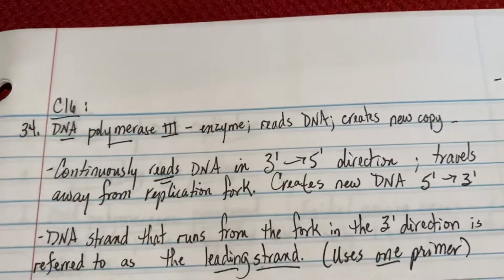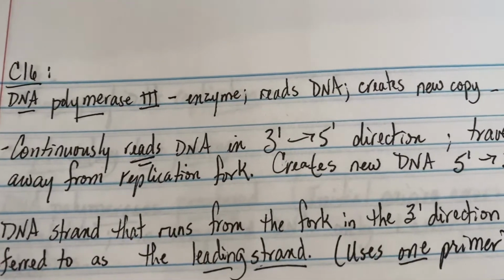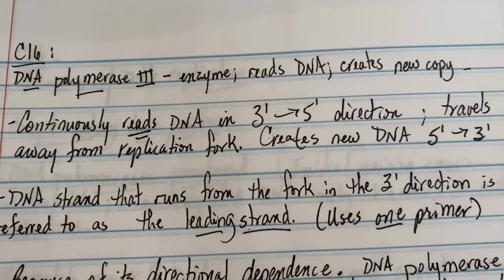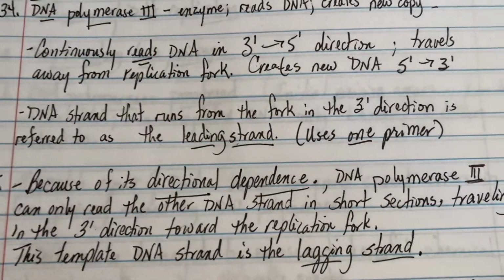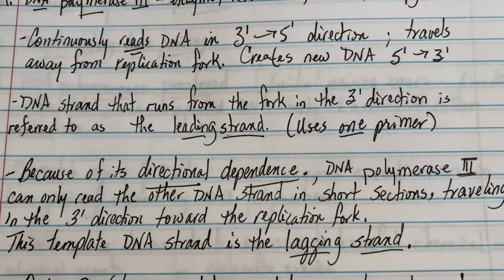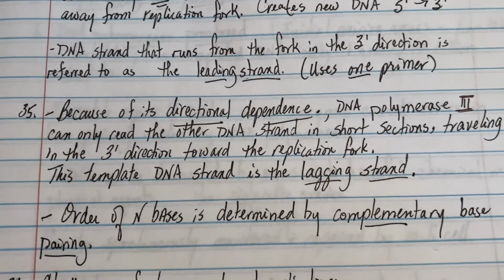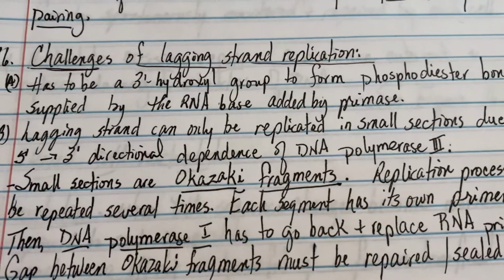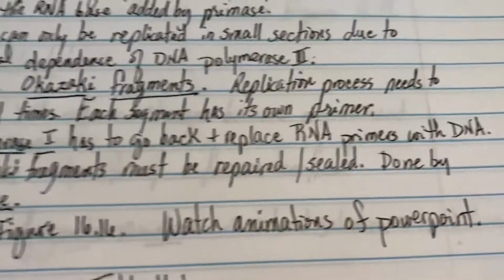M Garrett BIO111 C16 Part 5